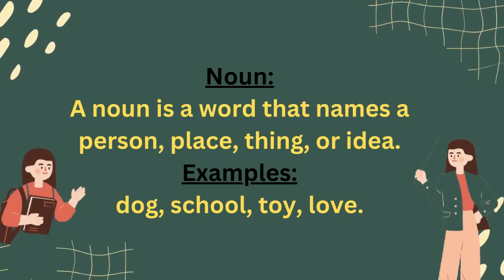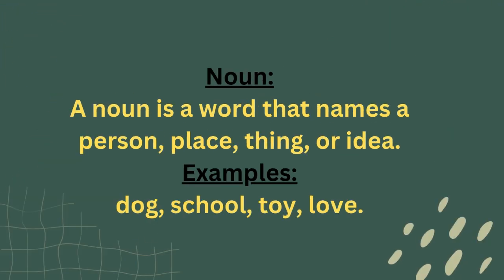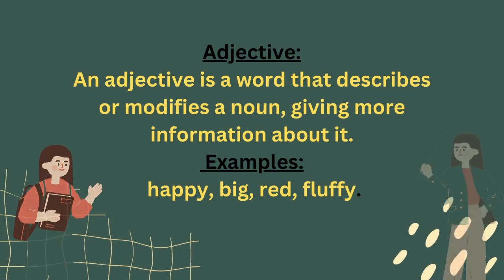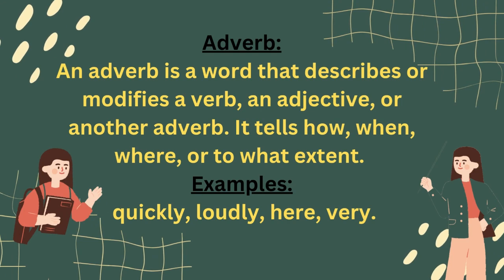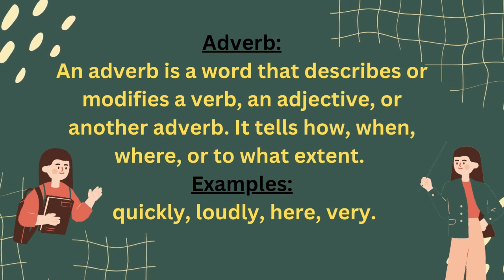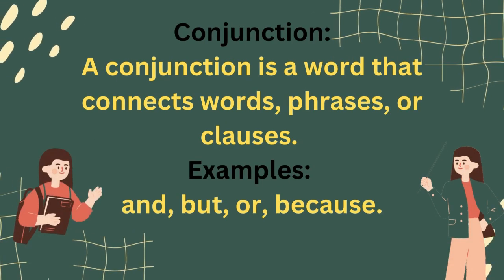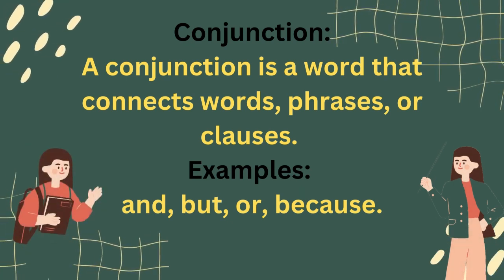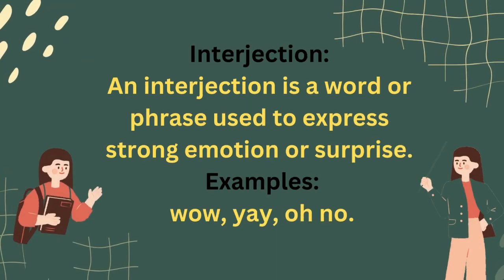Parts Of Speech | English Grammer Class | Fairy Story Official#viralvideo